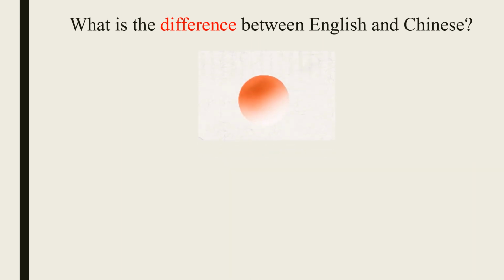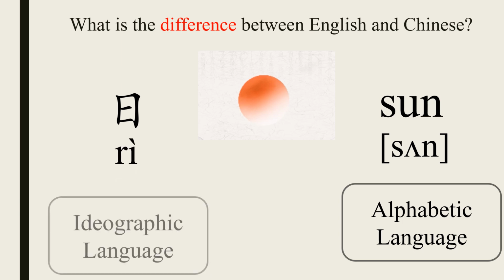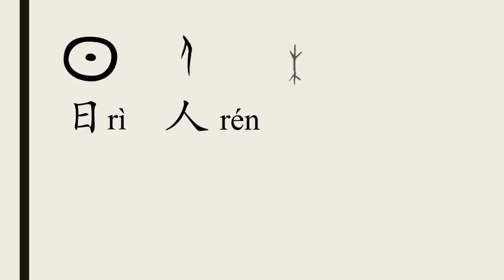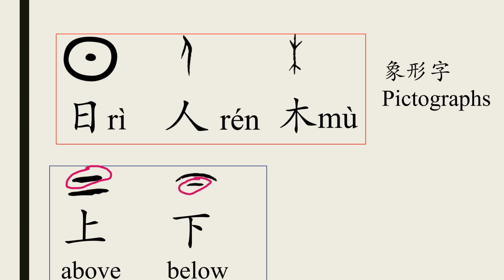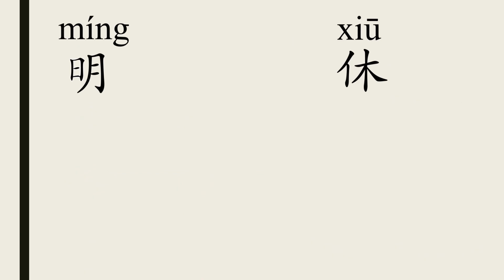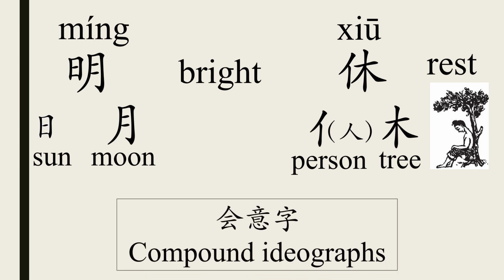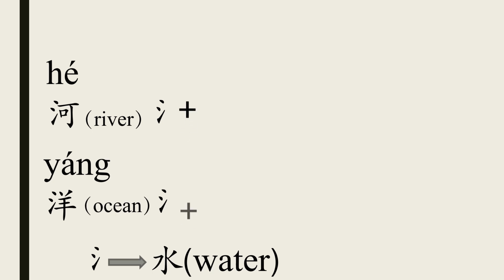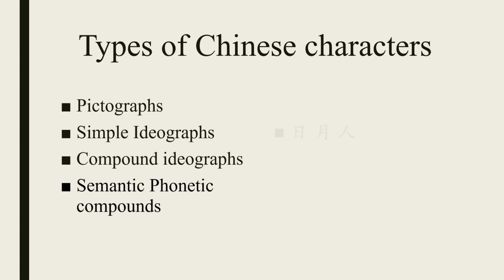Introduction to the origin and structure of Chinese characters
In this lesson, we are going to learn the structure and origin of Chinese characters to help you learn Chinese characters.

00:00 Introduction
00:12 Difference between Chinese and English
01:11 Origin of Chinese characters
01:31 Pictographs and simple ideographs
02:47 Compound ideographs
03:42 Semantic phonetic compounds
04:38 Summary of Chinese characters types

This is sofie's Chinese language class. Learn to speak and write Chinese from the origin. I will upload one video about Chinese study everyday!